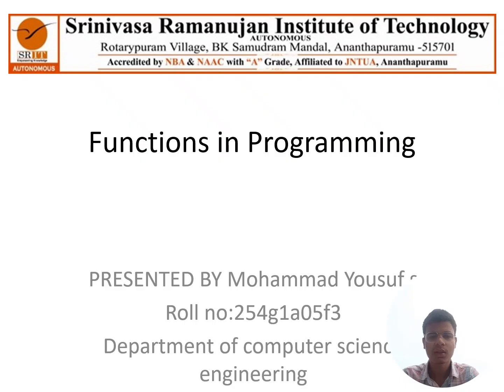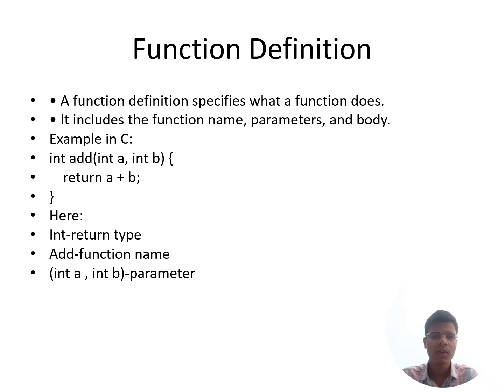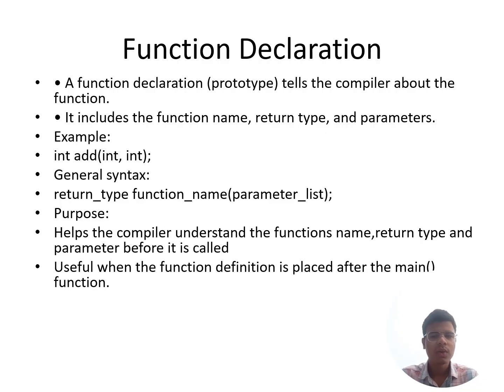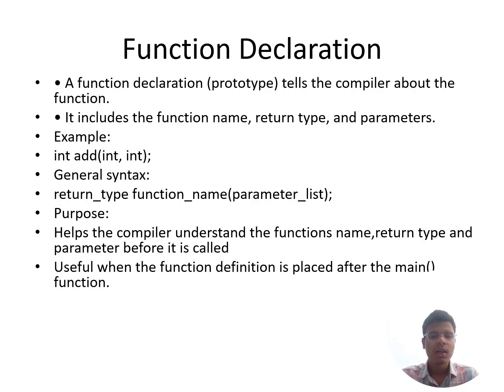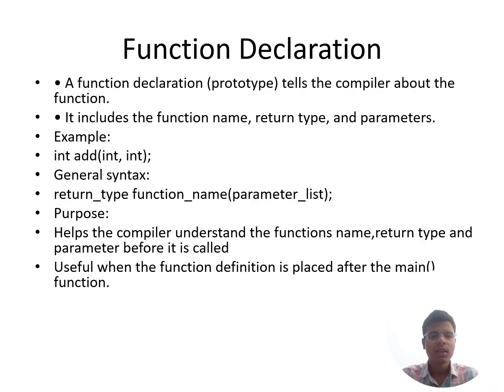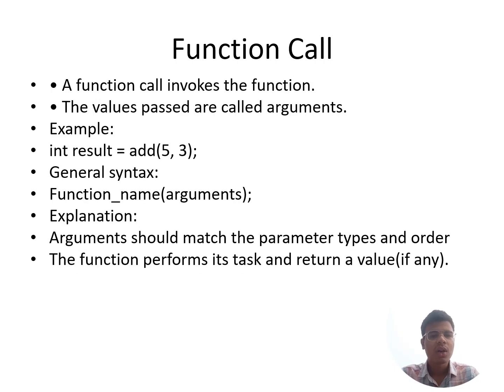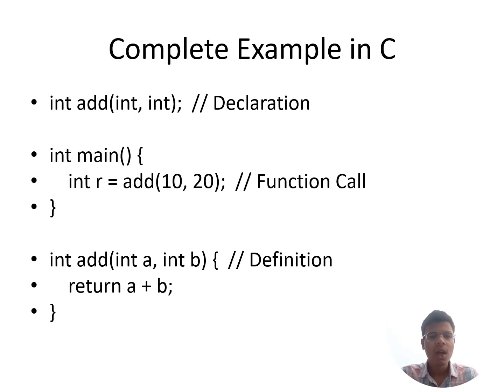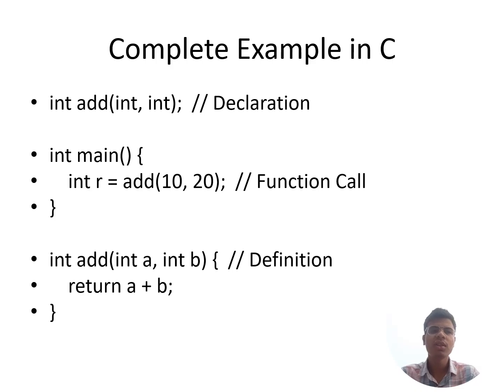IP 254G1A05F3 CSE C